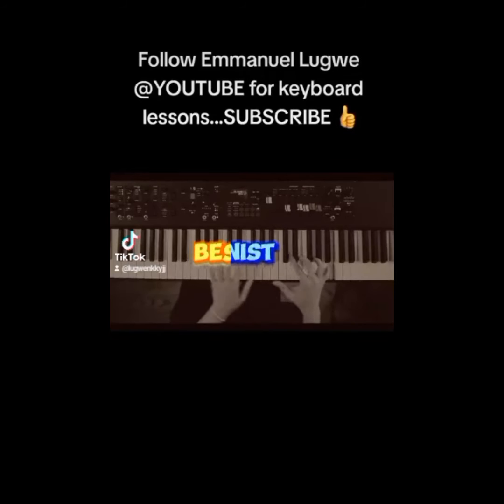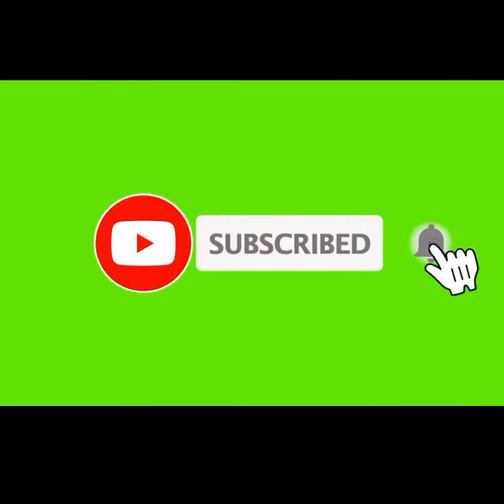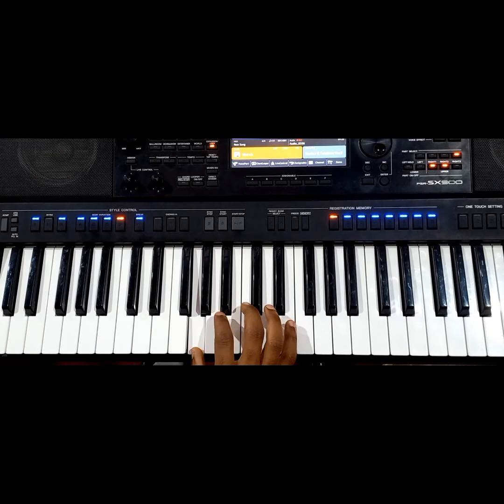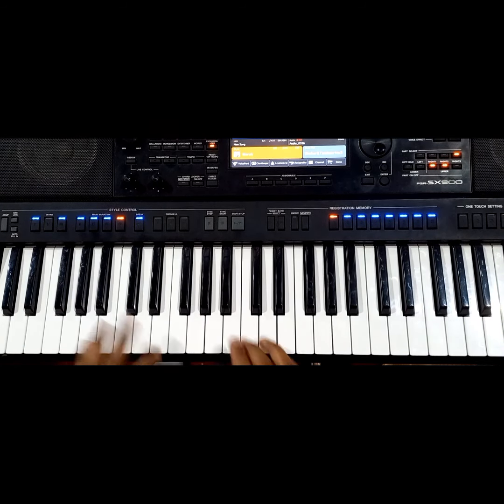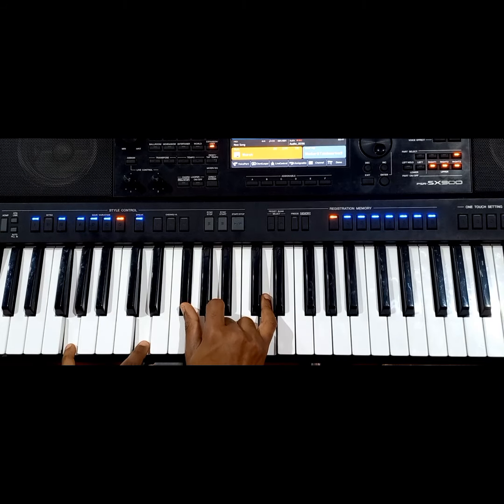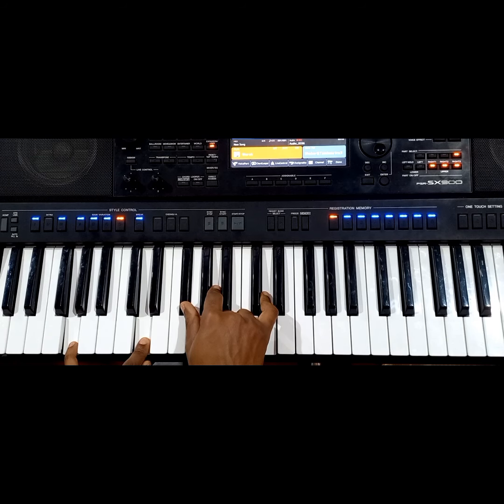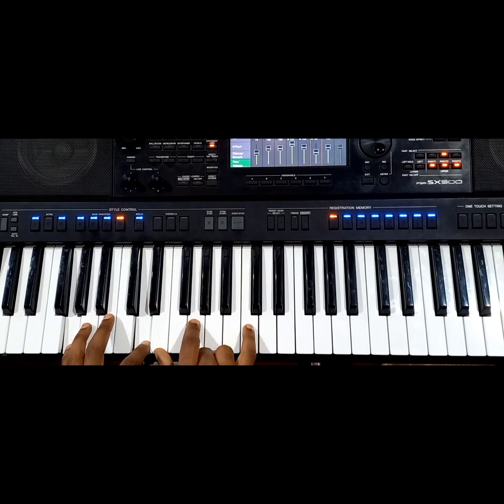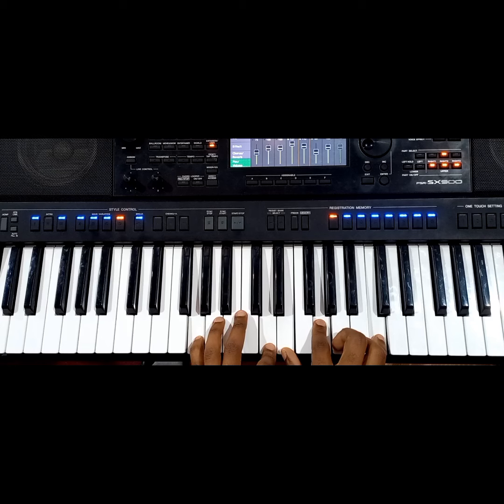PLAY SOFT STRINGS DURING PRAYERS IN KEY G MAJOR.. FOR BEGINNERS AND INTERMEDIATE LEVEL.